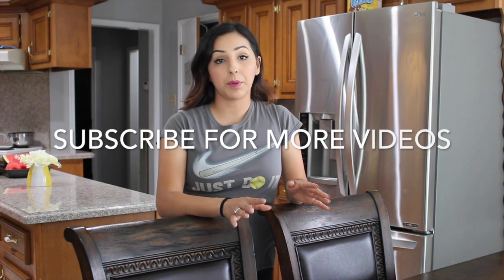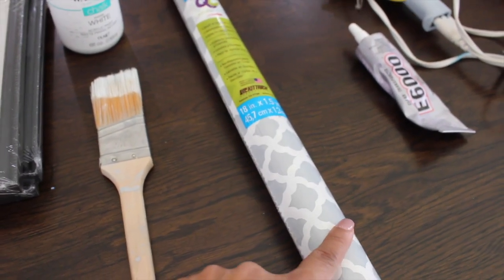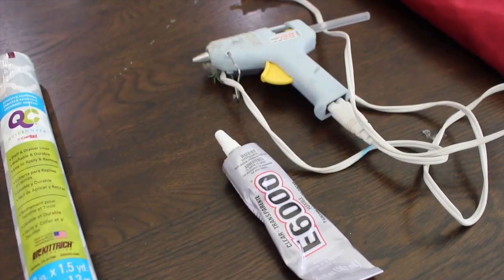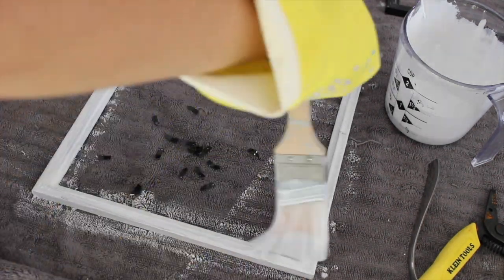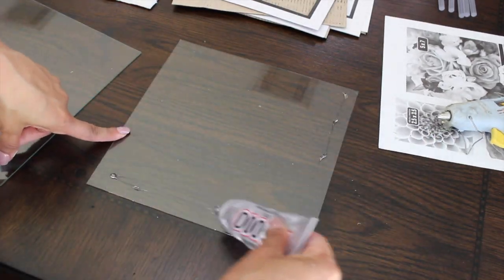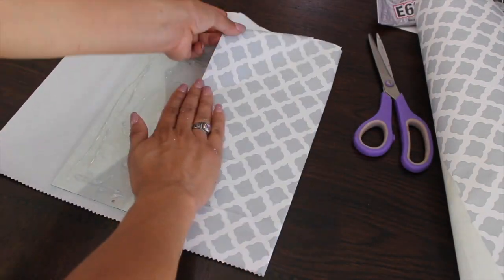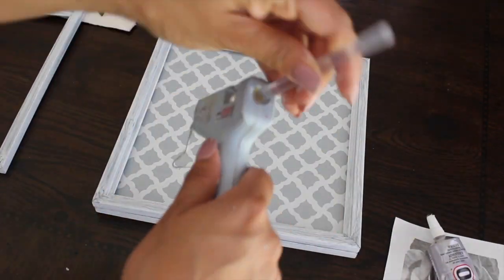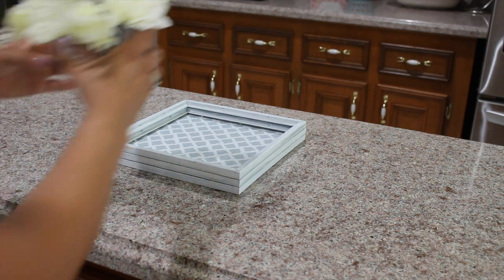DOLLAR TREE DECOR TRAY | DIY | Rustic Look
Thank you for coming by and watching this really easy Decor Tray DIY.

Giving credit where it’s due to Jay Munee. I believe she is the one who came up with original idea. 😬👍🏼